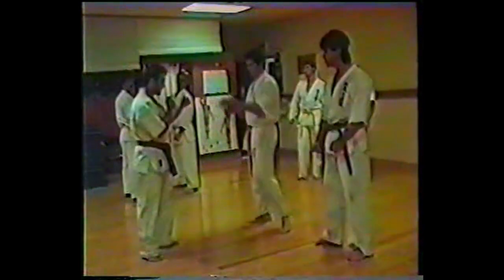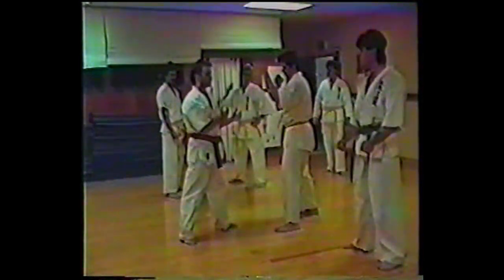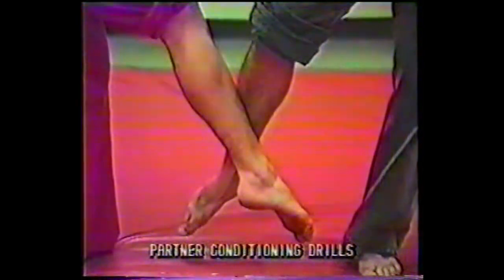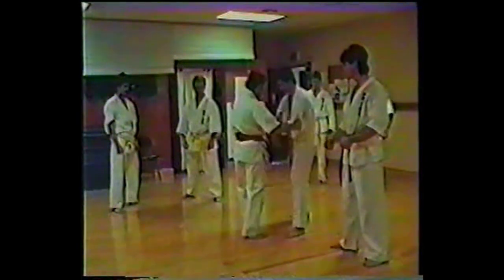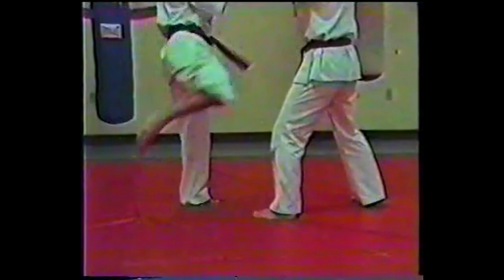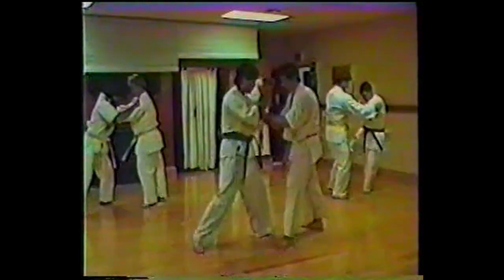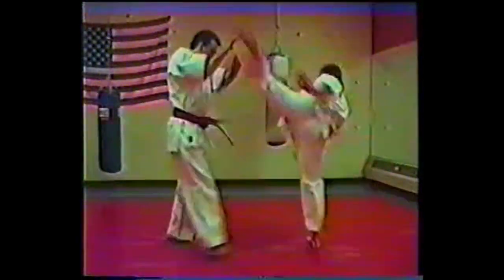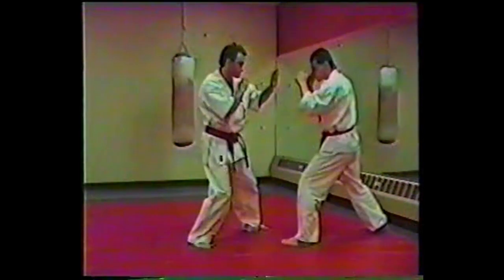Learn karate: kicking defense